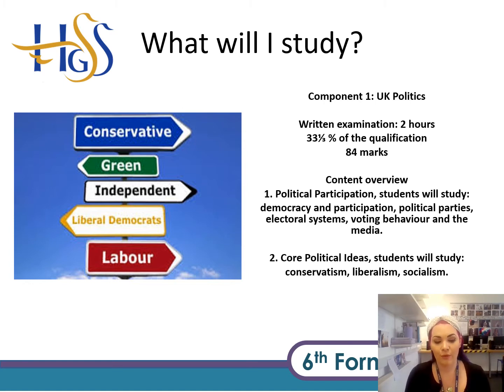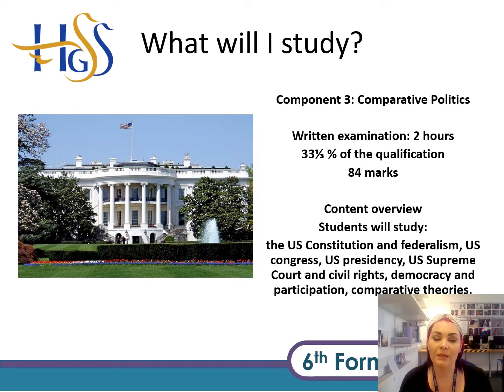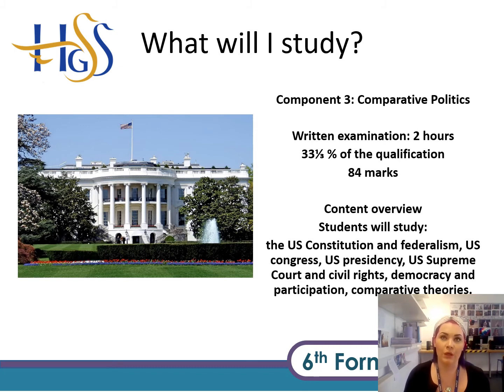A Level Politics